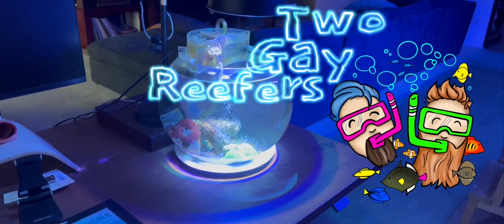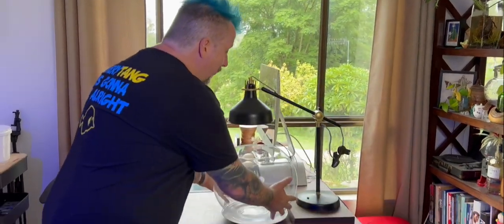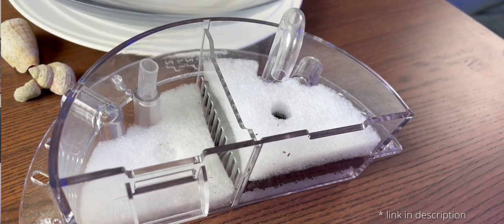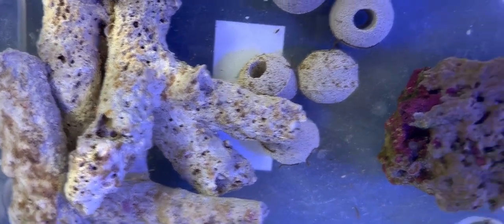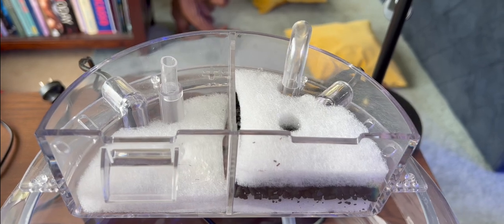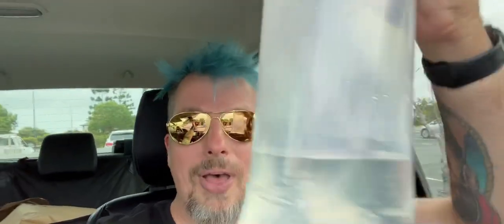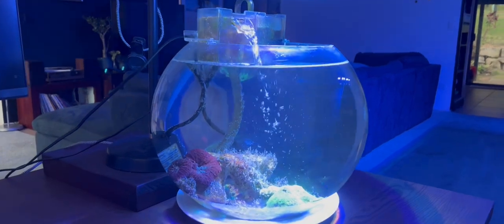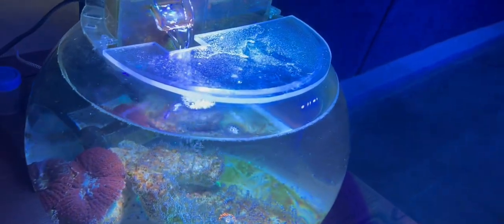We Set Up a New Mini Reef | Clownfish Bowl | 5 gallon Pico Tank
This week we set up a new reef bowl complete with filter and coral. We hope you enjoy the episode!

Fish Bowl Filter

Check out the Gear we use on a daily basis.

Two Gay Reefers use and recommend the gear below for both our Reef Keeping and our Film and Photo work.

Track: Old Skool by Ghost Beatz
GCDPNYXR8JSOTIT3 ** Shirts and stickers available at twogayreefers.com **